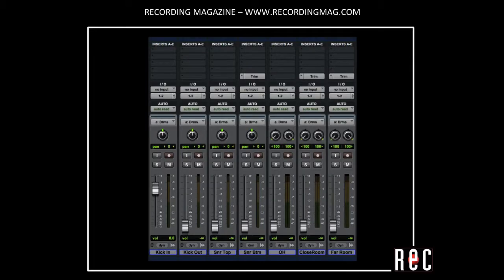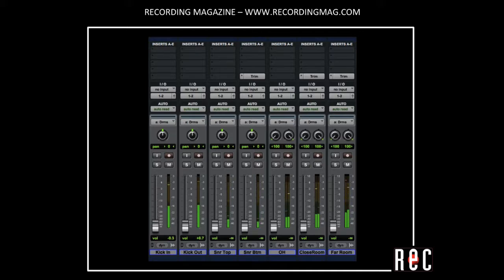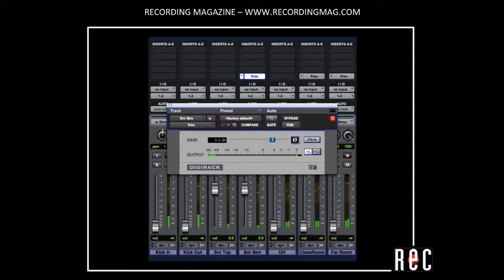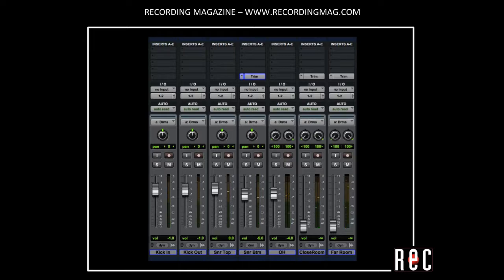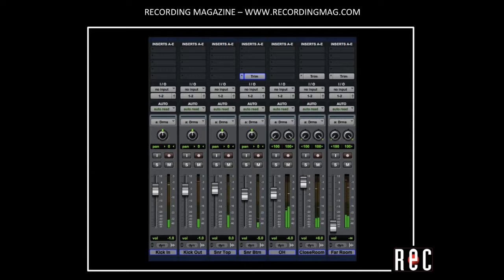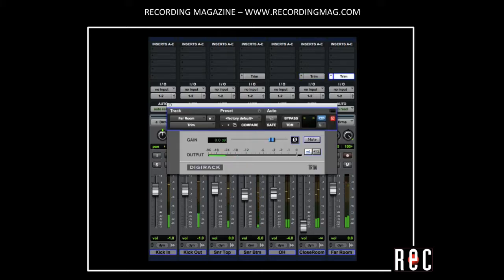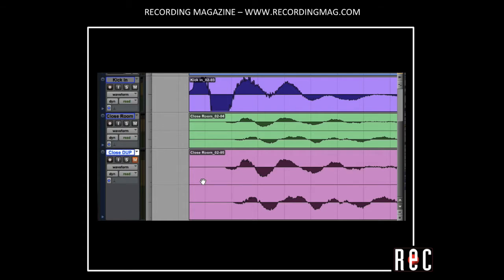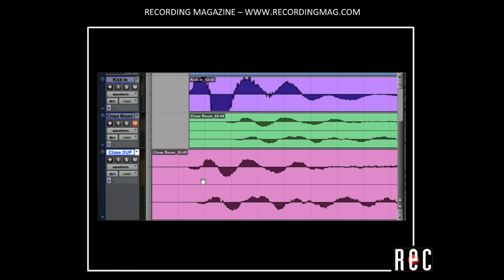Intro To Audio: Part 2